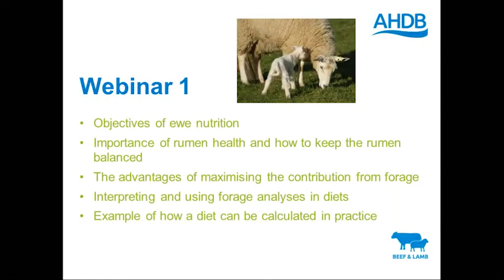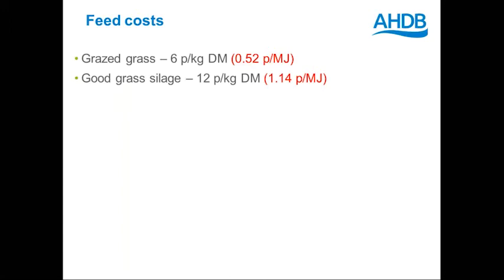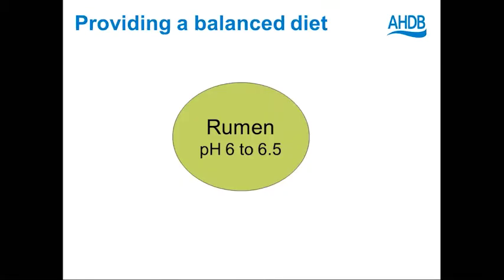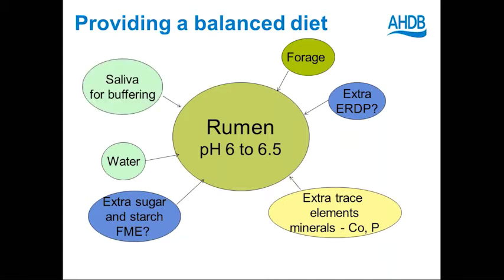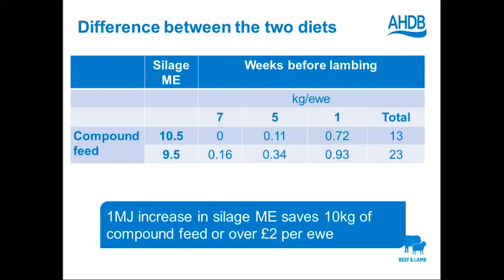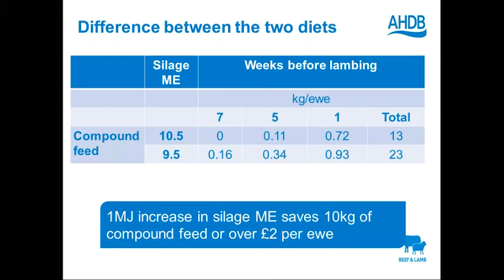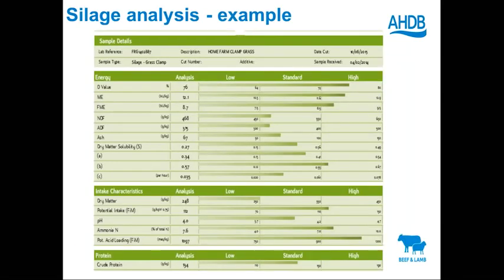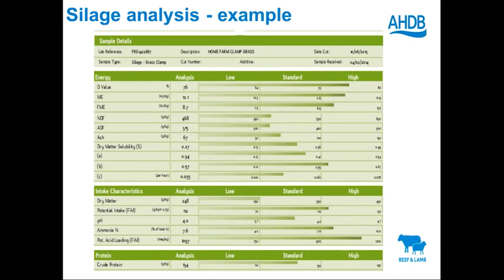Ewe Nutrition webinar 1 - Producers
Join AHDB Beef & Lamb and sheep consultants Lesley Stubbings and Kate Phillips for the first webinar in a two-part series for sheep producers on ewe nutrition.
The second webinar on 25 January.

Webinar 1 will be delivered by Kate Phillips and will cover:
• Ewe nutrition: Introduction and objectives
• Importance of rumen health and how to keep the rumen balanced
• Advantages of maximising the contribution from forage
• Interpreting and using forage analyses in diets
• Example of how a diet is calculated in practice